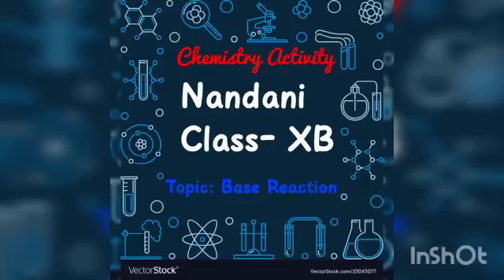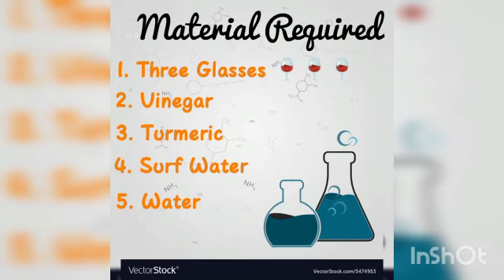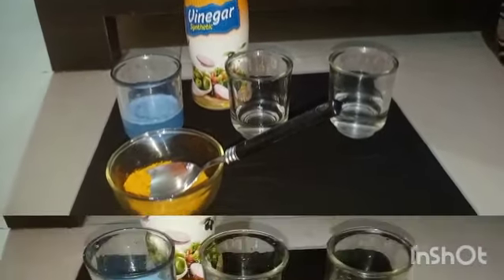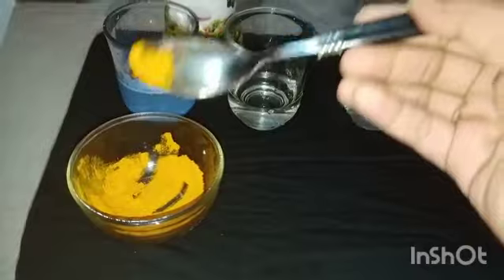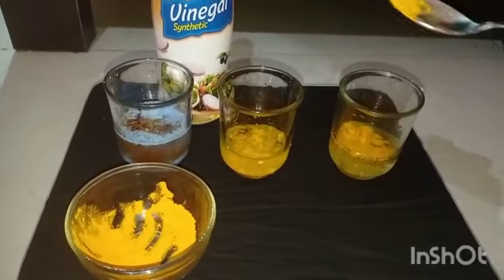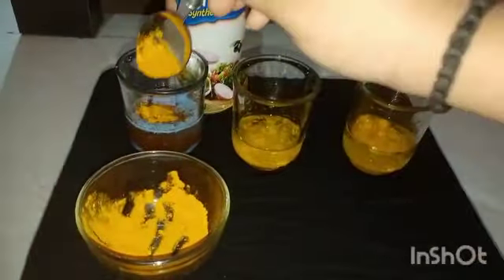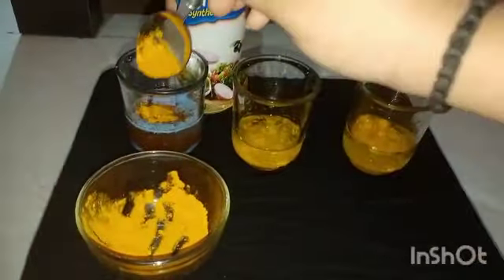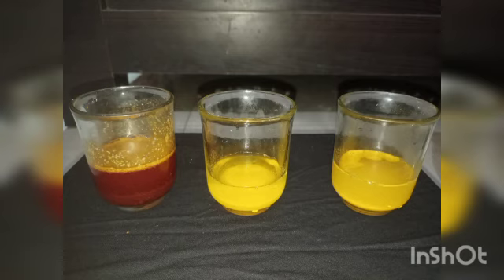turmeric powder as a indicator by NANDANI XB.